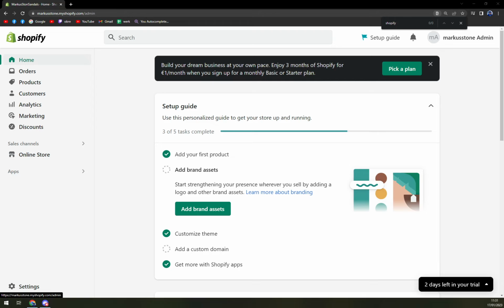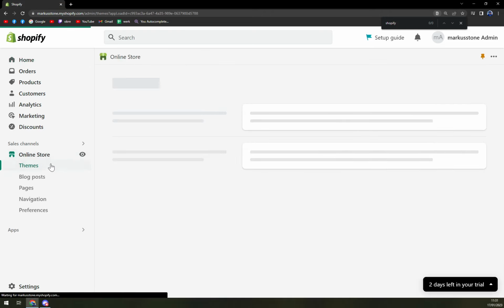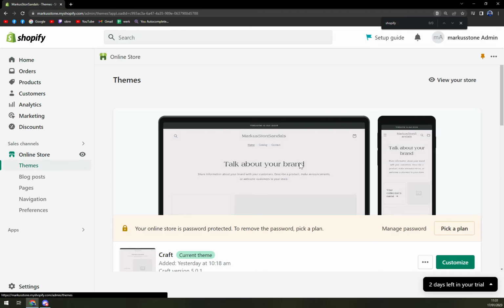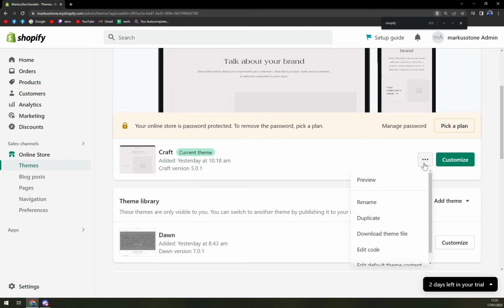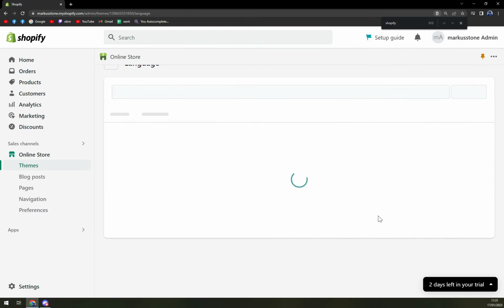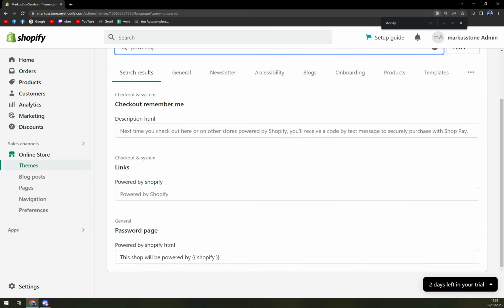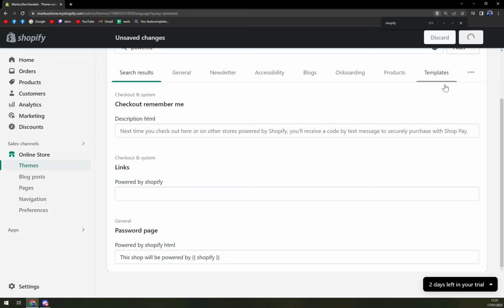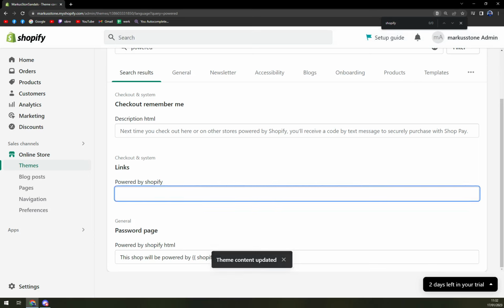How To Remove 'Powered By Shopify' In Your Shopify Store